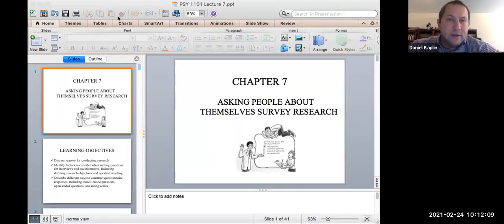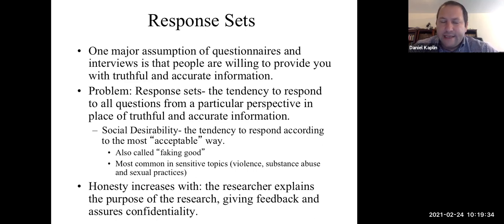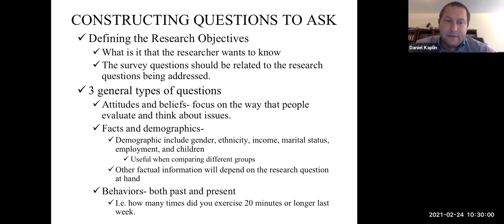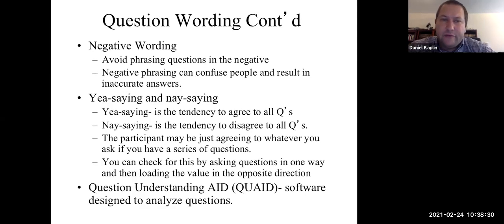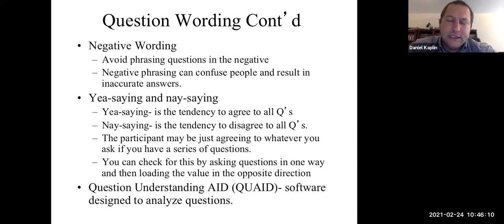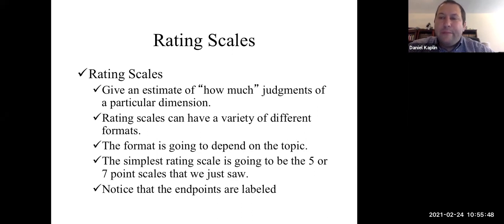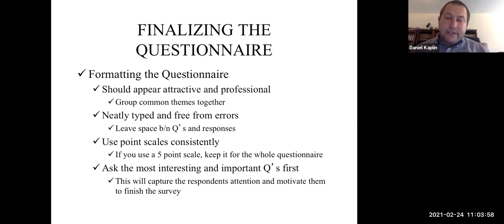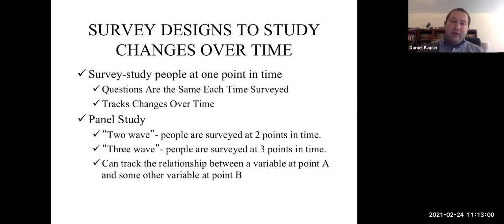Research Methods: Survey Research